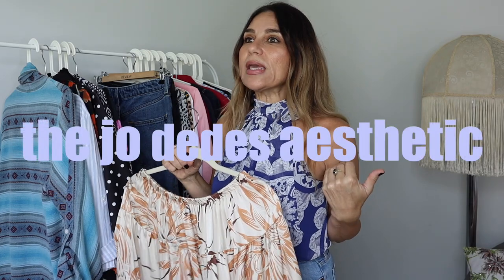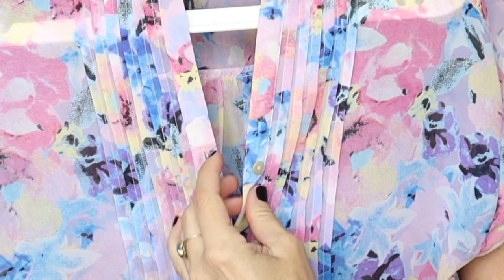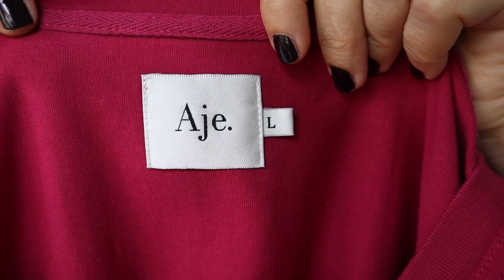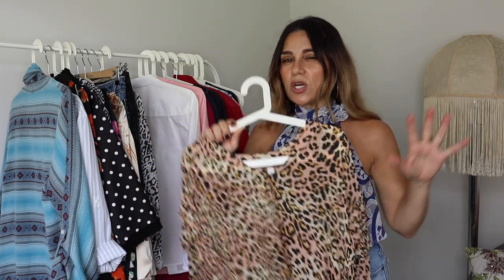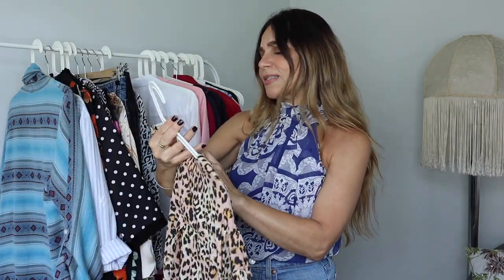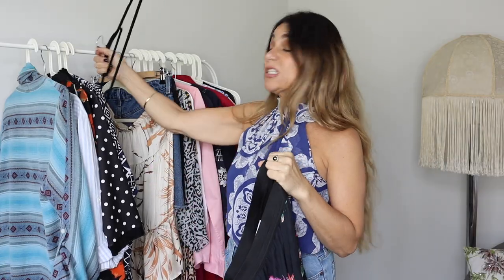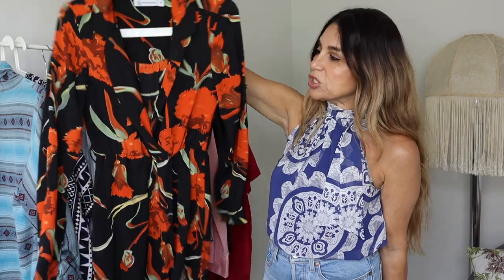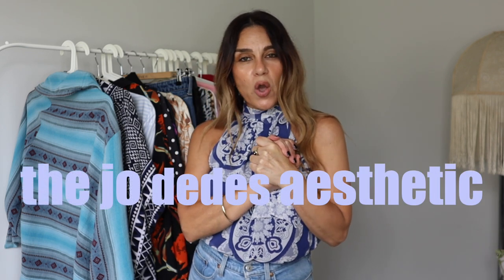MODERN TRY ON THRIFT HAUL 👗 THE JO DEDES AESTHETIC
A MODERN TRY ON THRIFT HAUL for those who aren't into vintage. Hope you enjoy! xx

Camera - Canon Mark EOS M50 Mark ii